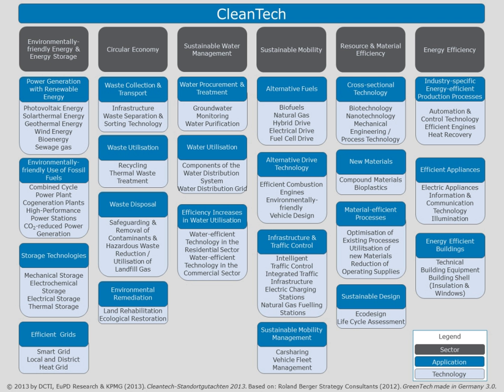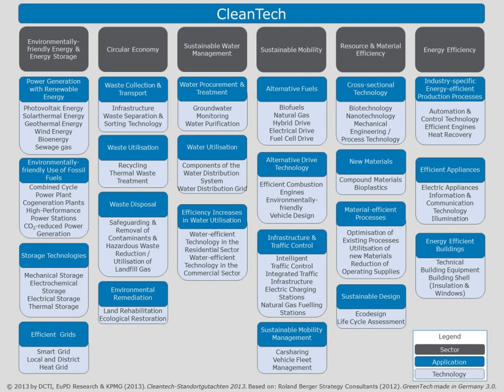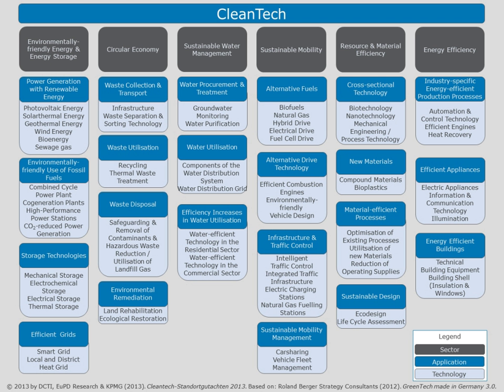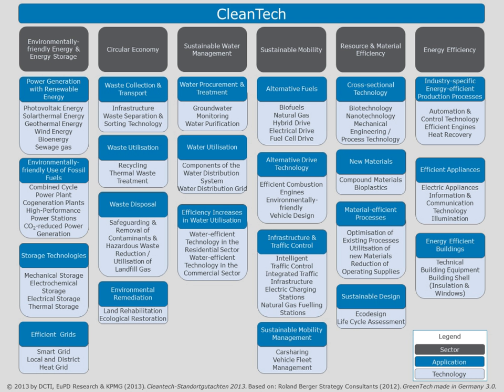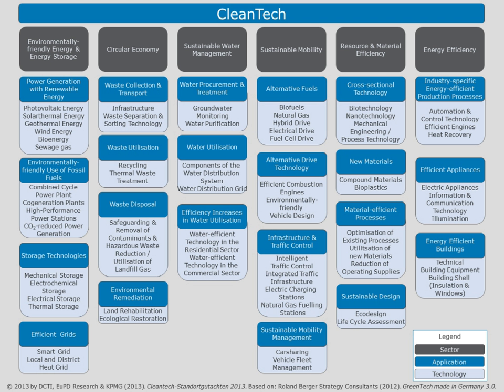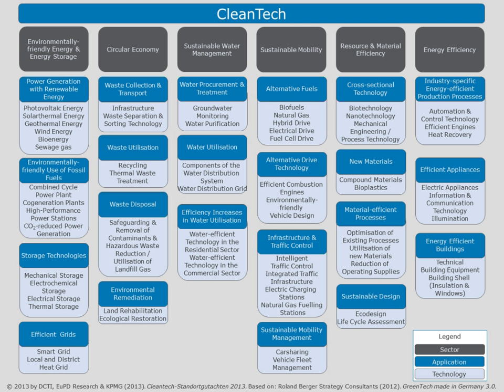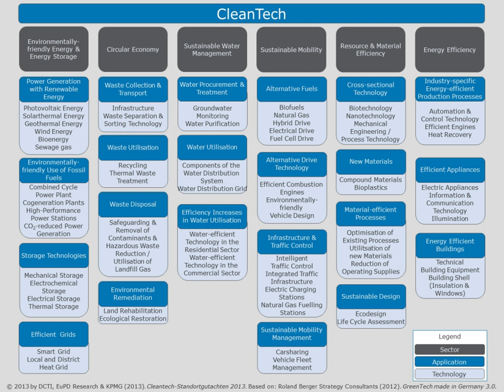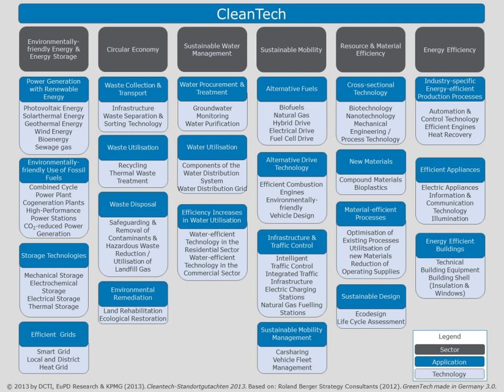Green technologies | Wikipedia audio article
00:00:56 1 Examples
00:01:06 1.1 Renewable energy
00:01:38 1.2 Water purification
00:02:16 1.3 Air purification
00:03:00 1.4 Sewage treatment
00:03:40 1.5 Environmental remediation
00:04:07 1.6 Solid waste management
00:04:32 1.7 eGain forecasting
00:05:03 1.8 Energy conservation
00:05:33 2 Alternative and clean power
00:08:15 3 Education

- Socrates

SUMMARY
Environmental technology (envirotech), green technology (greentech) or clean technology (cleantech) is the application of one or more of environmental science, green chemistry, environmental monitoring and electronic devices to monitor, model and conserve the natural environment and resources, and to curb the negative impacts of human involvement. The term is also used to describe sustainable energy generation technologies such as photovoltaics, wind turbines, bioreactors, etc.  Sustainable development is the core of environmental technologies.  The term environmental technologies is also used to describe a class of electronic devices that can promote sustainable management of resources.